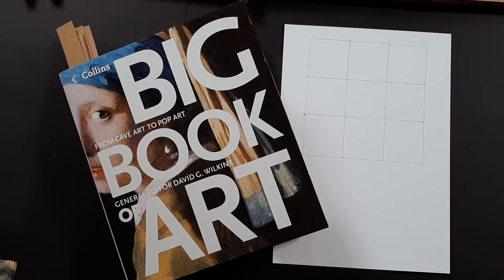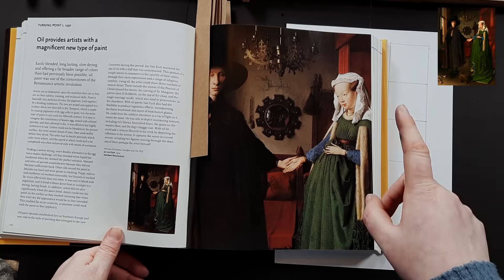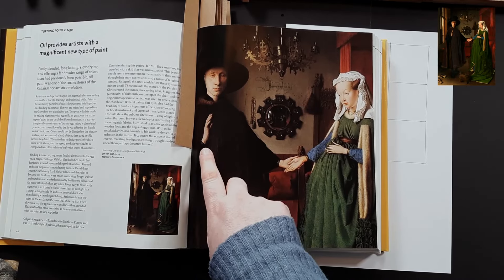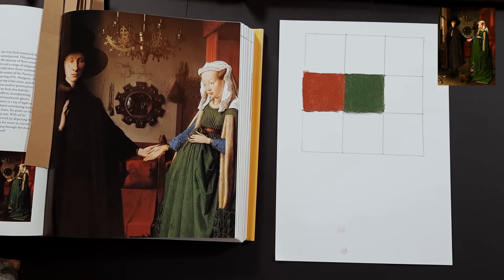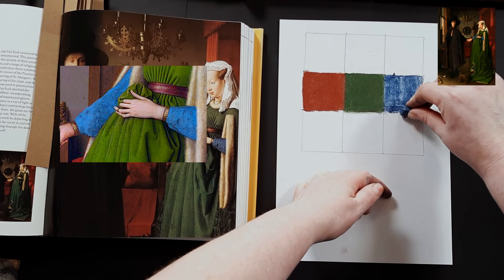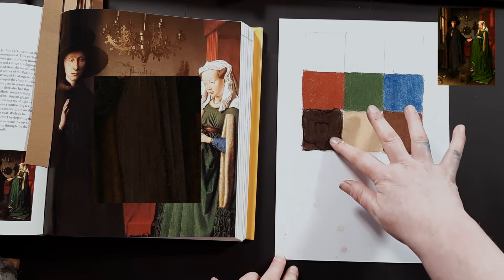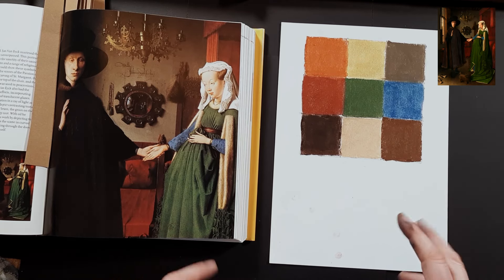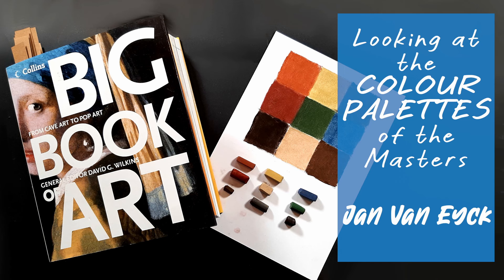Recreating Art Masters Colour Palettes for Soft Pastel: Jan Van Eyck🎨✨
Join me as I dive into the rich, intricate color palette of Jan Van Eyck’s The Arnolfini Portrait and reinterpret it through a soft pastel lens. In this video, I’ll break down the unique hues and subtle tones Van Eyck used to bring depth and realism to his work, and I’ll create a custom color palette inspired by these shades. Whether you're an artist or an art lover, this journey through classical color theory and modern pastel techniques will provide insights into how colors shape a masterpiece. Let’s explore the magic of Van Eyck’s palette together!

🔹 The Arnolfini Portrait by Jan Van Eyck - Colour Study
🔹 Translating Historical Colours to Pastel
🔹 Tips on Creating Your Own Custom Palette